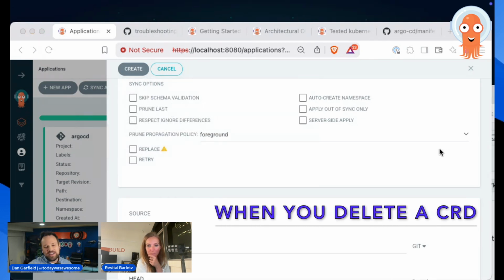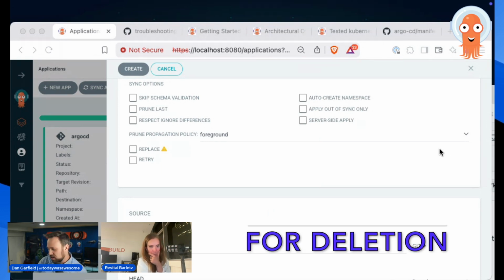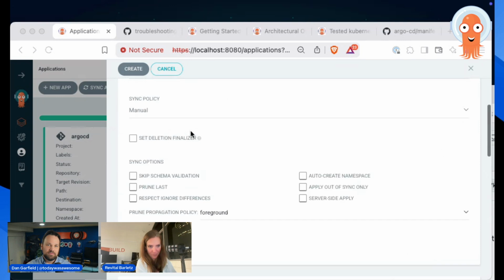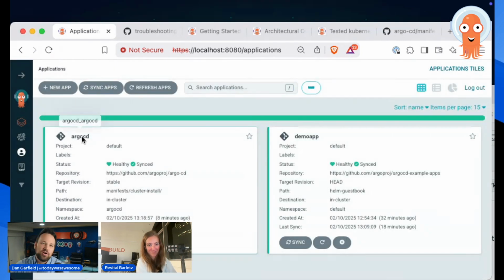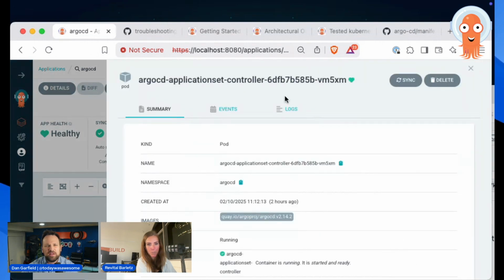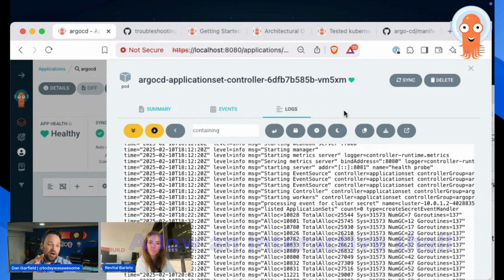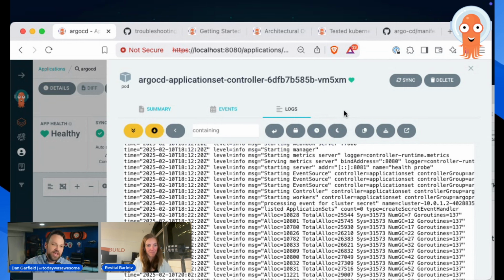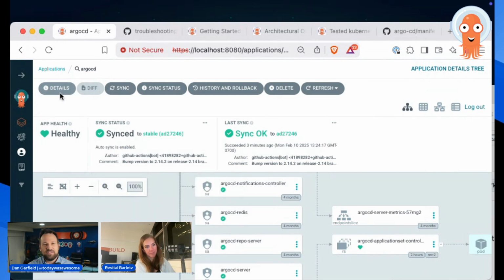Argo CD CRD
From Argo Unpacked Episode Argo1 - Argo CD CRD